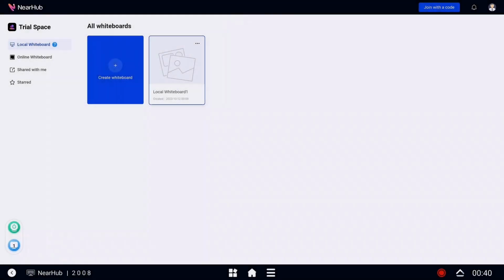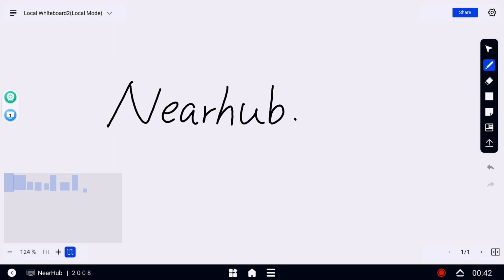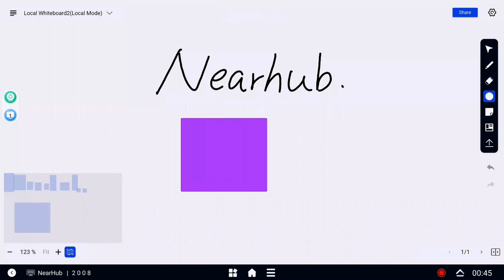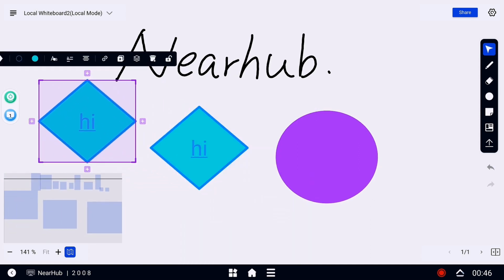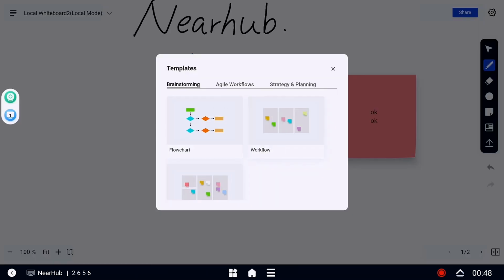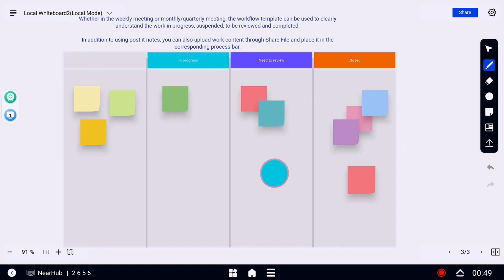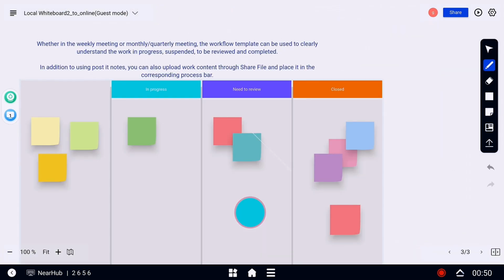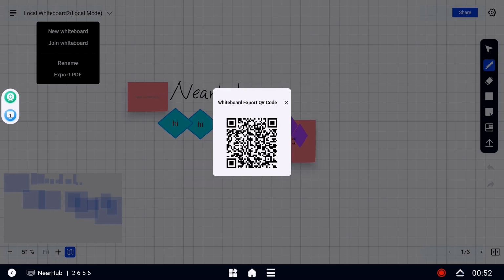How to Operate Advanced Canvas Features on Your Interactive Smart Board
Unlock the full potential of your Digital Smart Board! In this video, we show you how to use advanced NearHub Canvas features like quick flowcharts, template importing, and file management directly on the board.

📍 Video Chapters (Key Moments):
0:00 Intro: Operating Advanced Canvas Features on NearHub
0:15 Managing Unlimited Boards: Rename, Convert, and Delete
0:45 Essential Writing Tools: Bottom-Left Handwriting Display & Custom Pens
1:10 Touch Gestures: Zooming and Navigating the Infinite Canvas
1:35 Advanced Graphics: Customizing Shapes, Text, and Layers
2:05 Creating Logic Flows: Connecting Graphics and Using Templates
2:35 Page Management: Navigation Tips and Dragging Stickers
3:00 Media Integration: Uploading PDFs and Local Images
3:25 Real-time Collaboration: Inviting Members and Setting Permissions
3:50 Customizing Settings: Backgrounds and Finger-Touch Modes
4:10 Final Export: Selective Page Export via Email and QR Code

✅ OPERATIONS COVERED: - Creating smart flowcharts and diagrams
Importing files and professional templates
Inviting and managing live collaborators
Exporting your canvas for team distribution